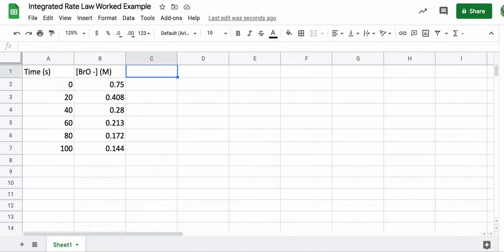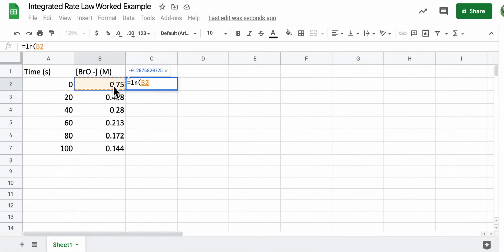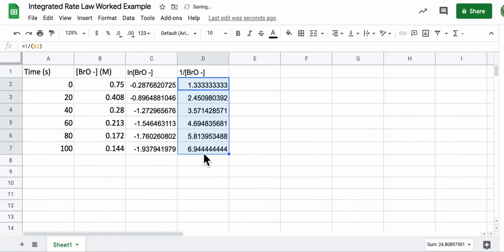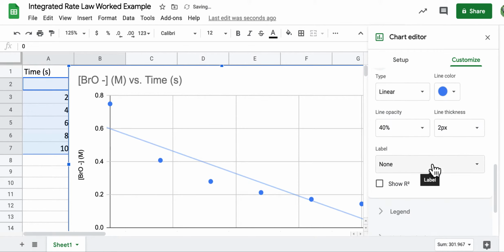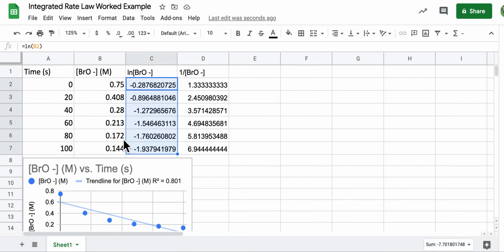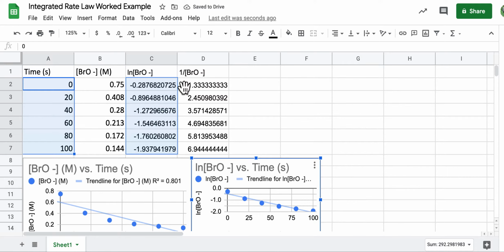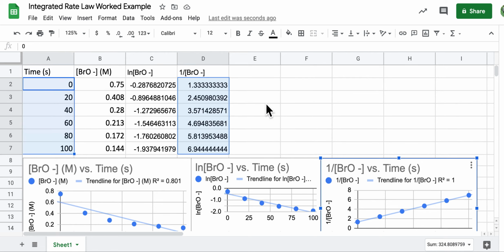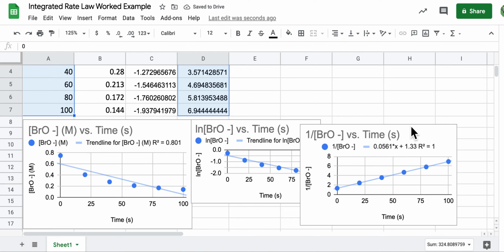Integrated Rate Law Example A